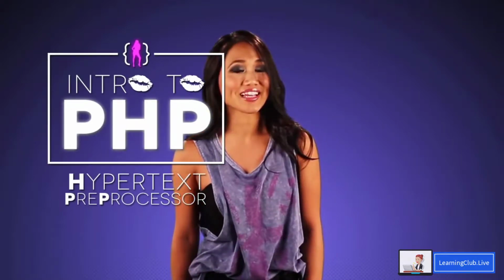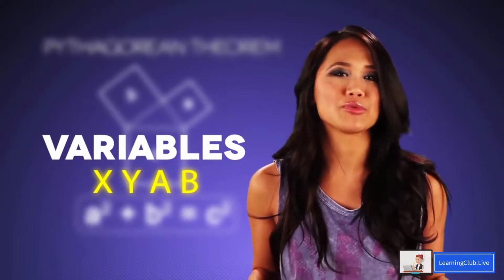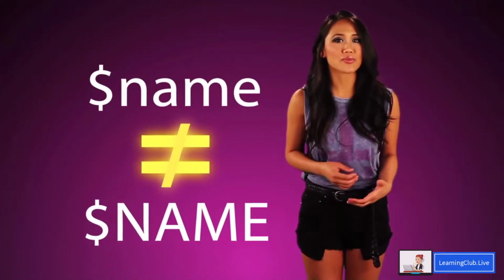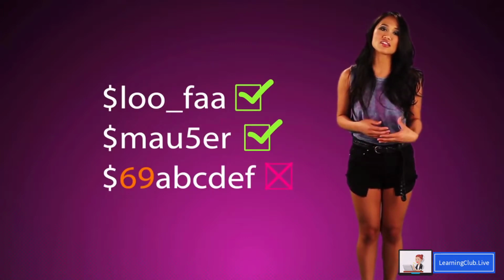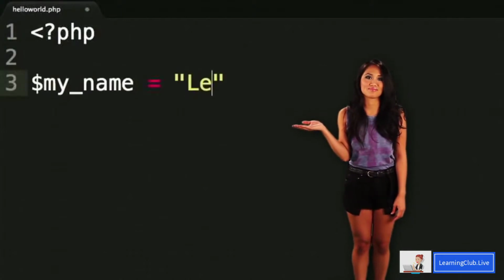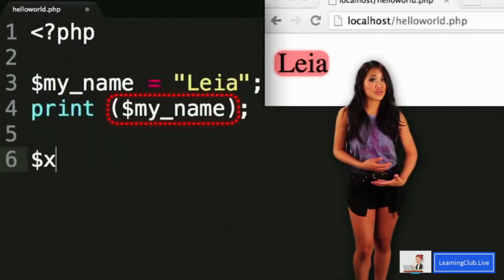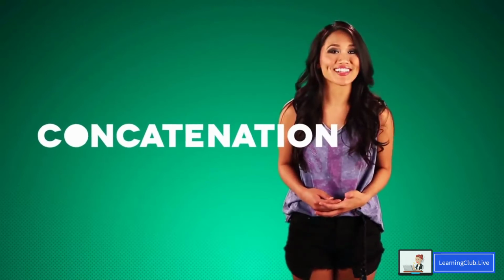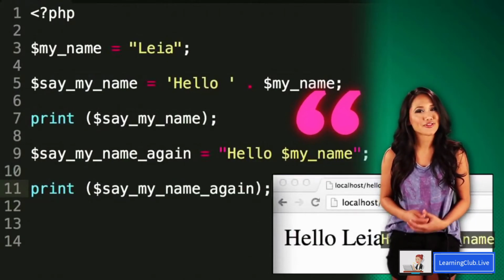PHP Understanding - Intro to PHP Variables